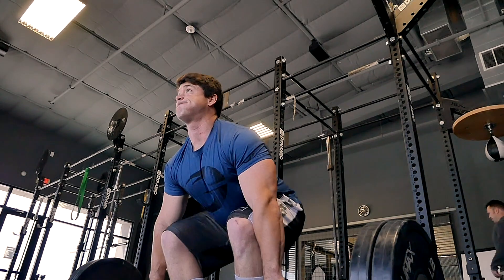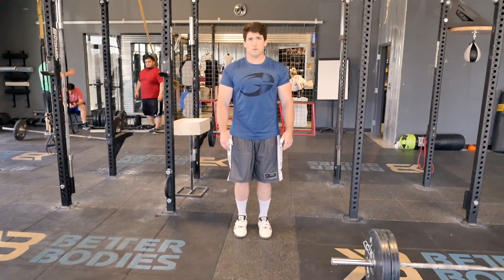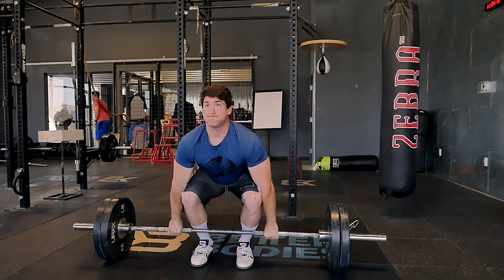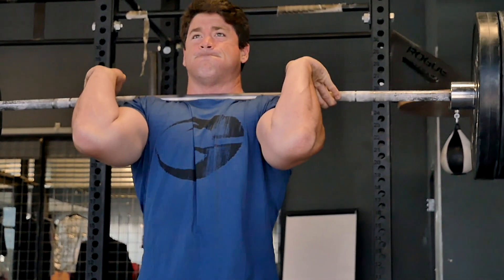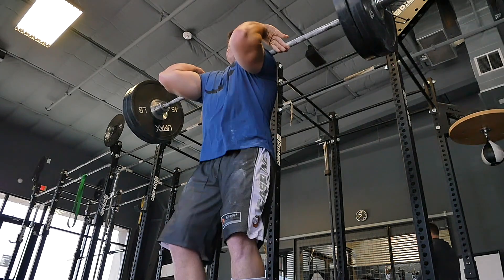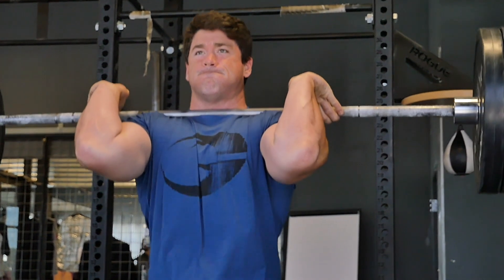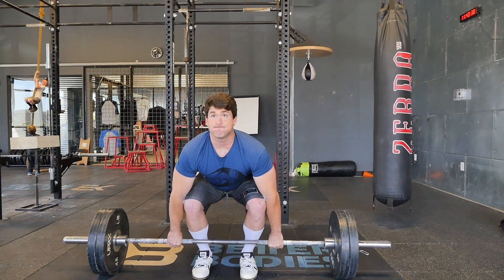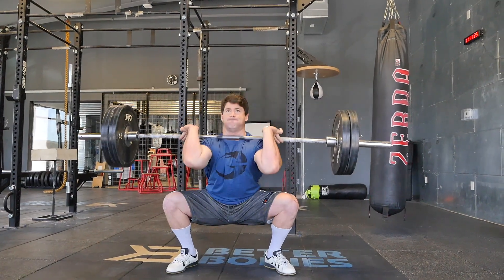The Power Clean (Step by Step--How to)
Expert strength Coach Noah Bryant takes us on a step by step of how to do the power clean.